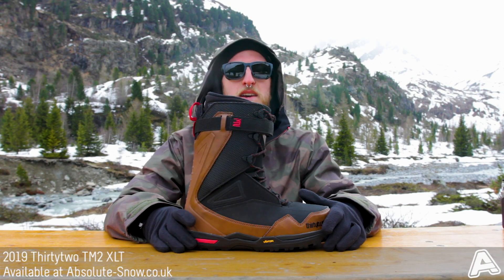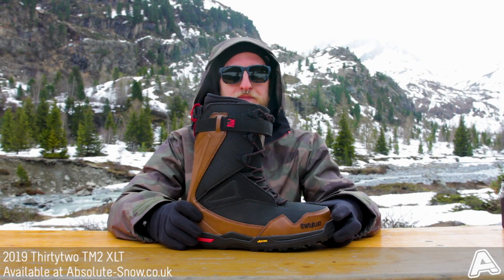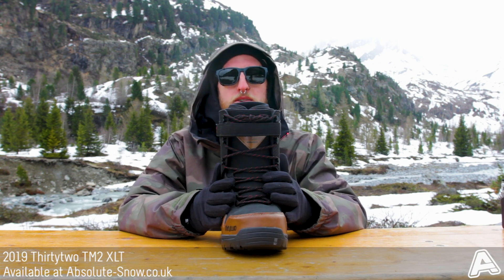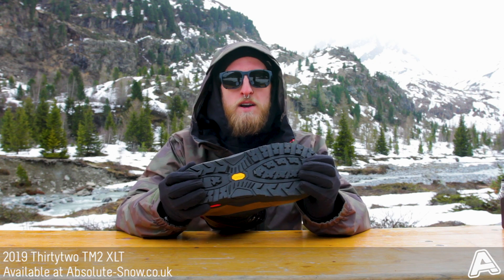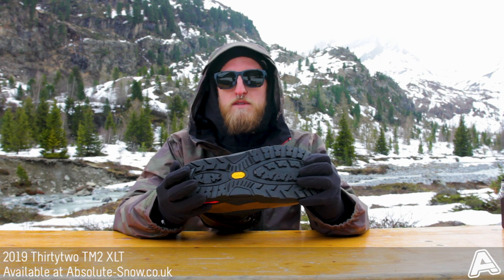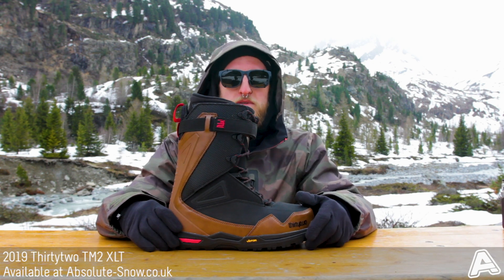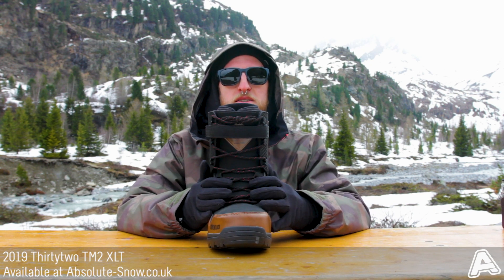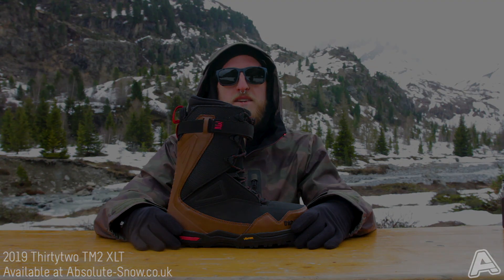2018 / 2019 | Thirtytwo TM2 XLT Snowboard Boots | Video Review